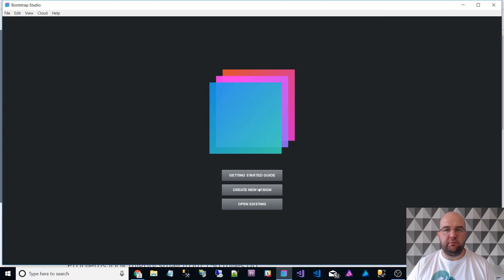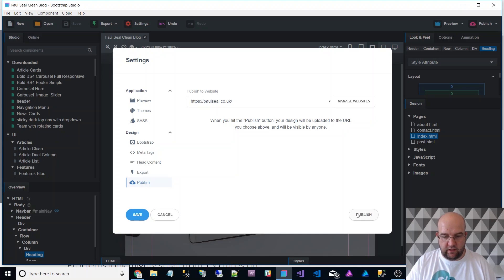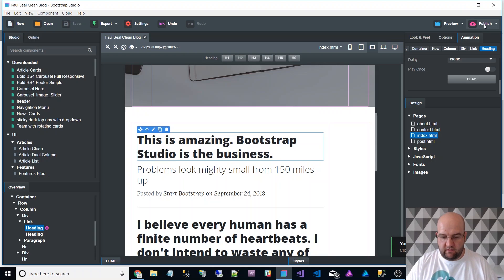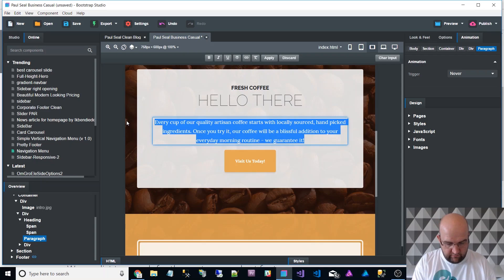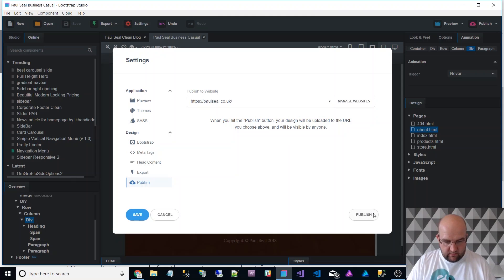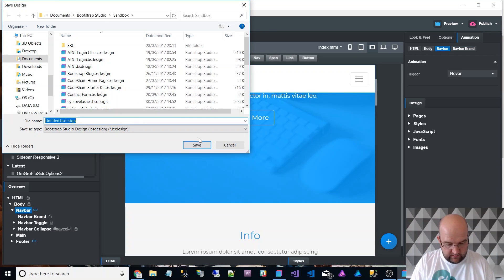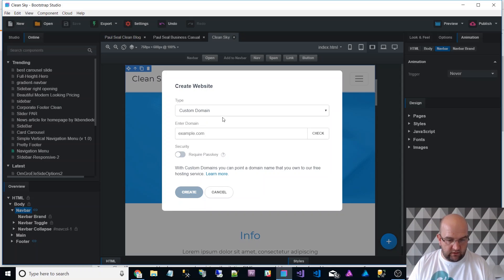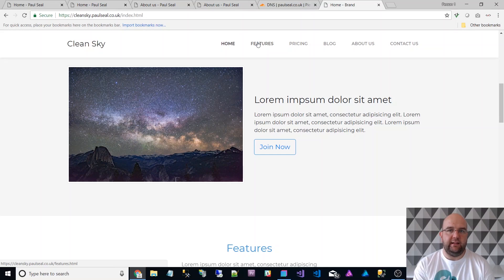How to build and host a website for free with Bootstrap Studio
This video shows you the latest version of Bootstrap Studio 4.3.1 and how you can build a website using the free built in templates and publish them to a custom domain that you control and it hosts the site for you for free. And because it is using CloudFlare which is also free, you get free SSL too. How cool is that?